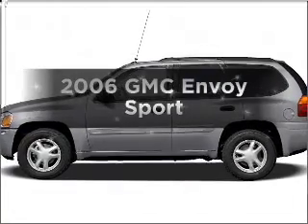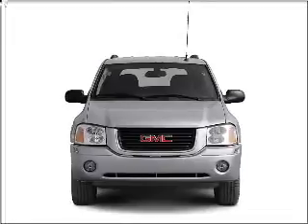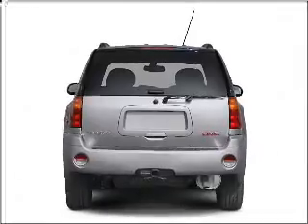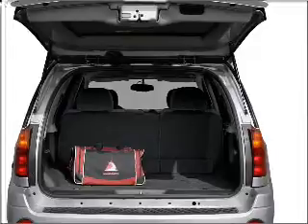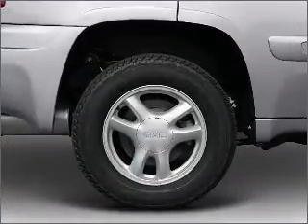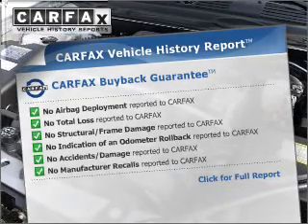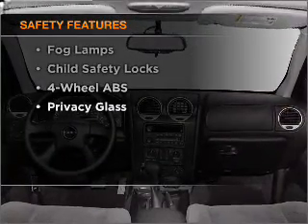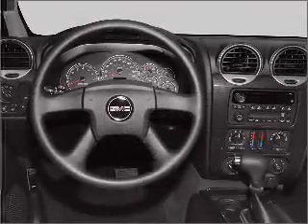2006 GMC Envoy - Fort Wayne IN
Year: 2006
Make: GMC
Model: Envoy
Trim: Sport
Engine: 4.2 liter inline 6 cylinder 24 valve
Transmission: 4-Speed Automatic
Color: Superior Blue Metallic
Mileage: 164545
Address:
515 W Coliseum Blvd